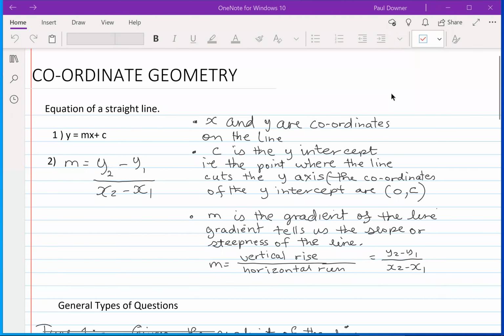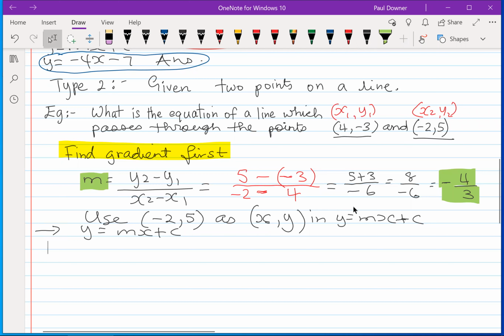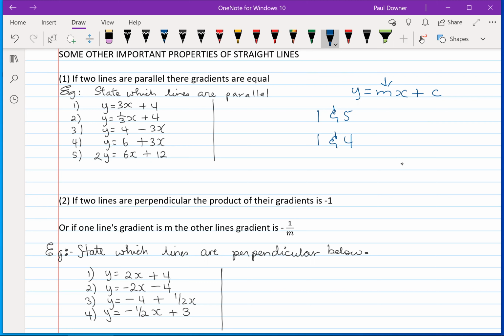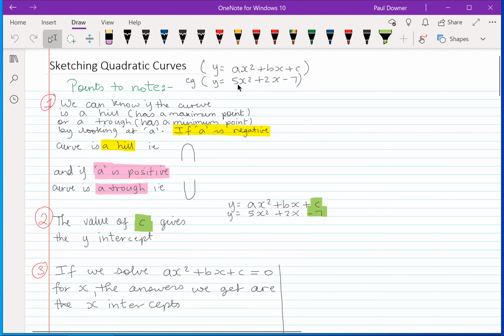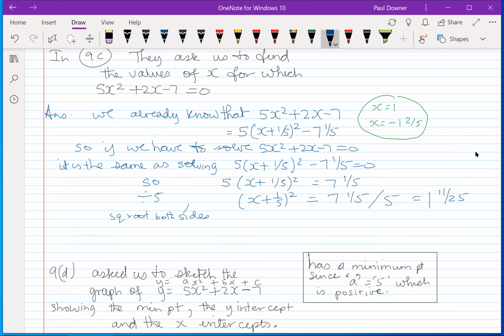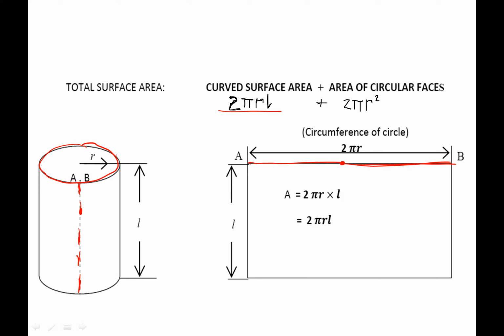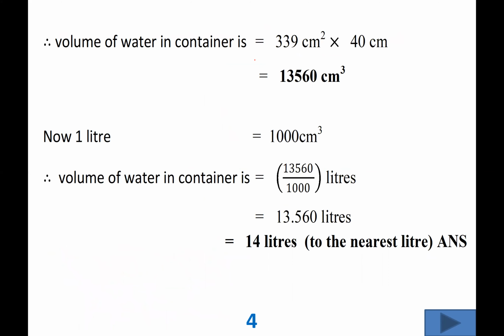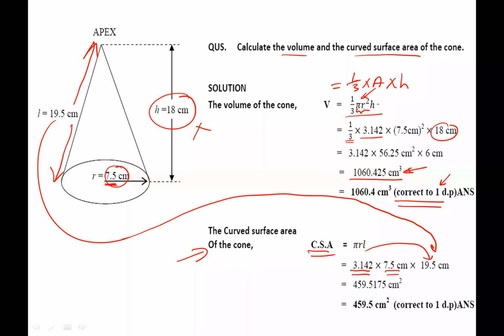SESSION 4 PT 2 AND SESSION 5 PT 1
CO -ORDINATE GEOMETRY,EQUATION OF A STRAIGHT LINE,SKETCHING QUADRATIC CURVES,VOLUMES AND SURFACE AREAS OF SOLIDS.